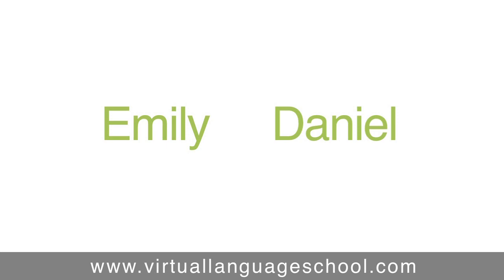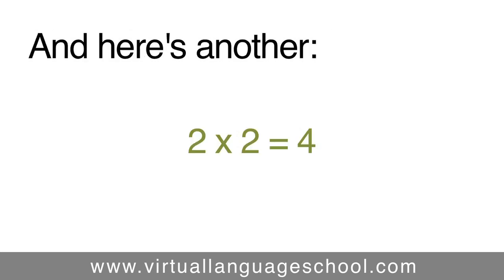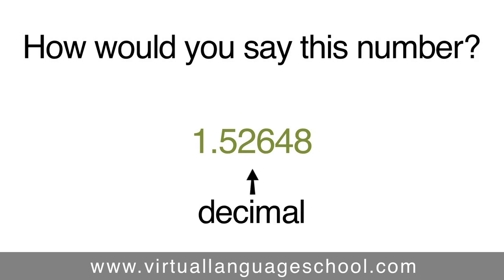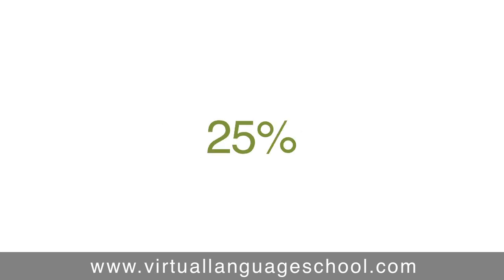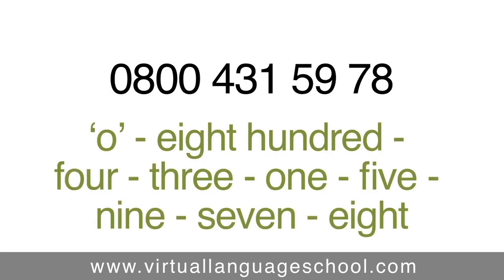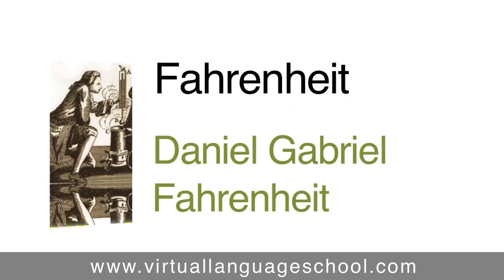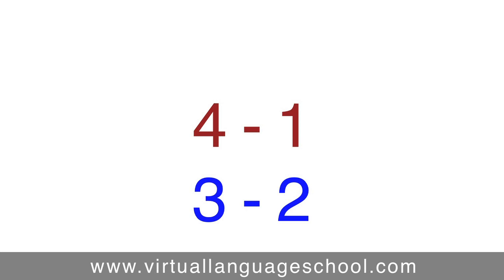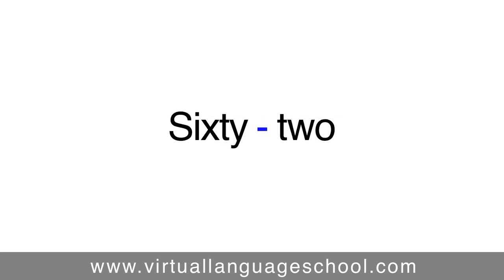Numbers, Episode 2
This second part of our mini-series on how to talk about numbers and the related vocabulary.